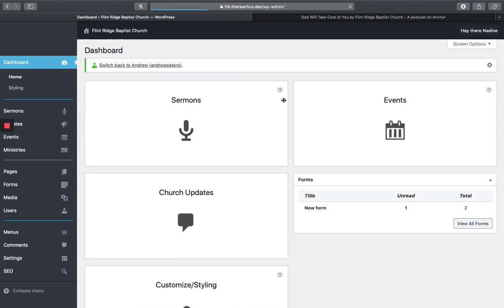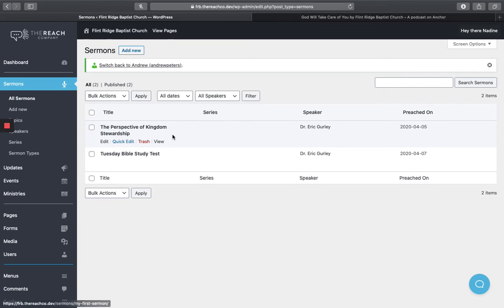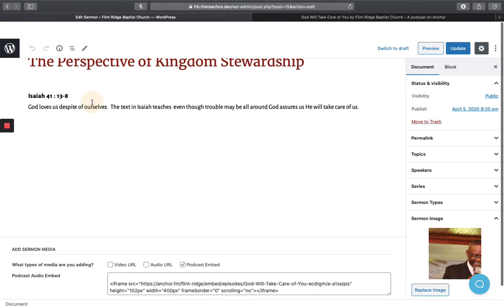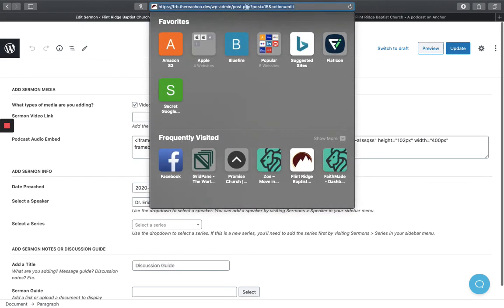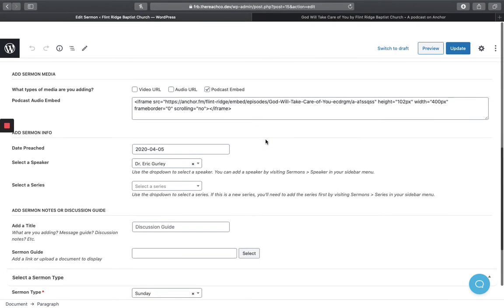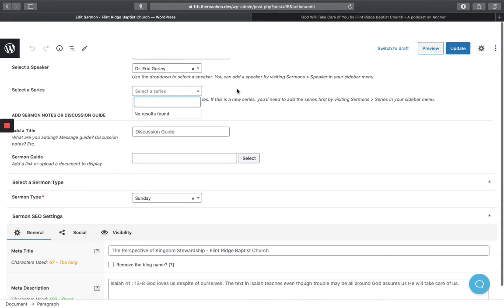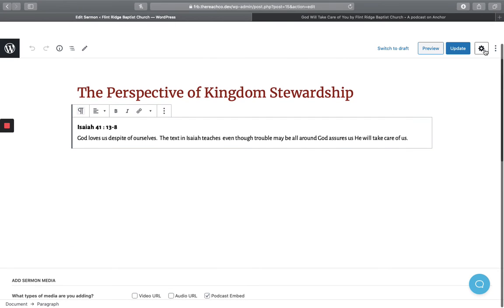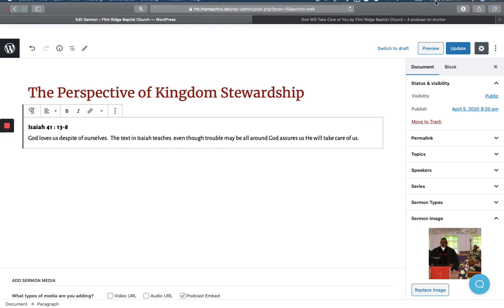Adding Sermons Flint Ridge Baptist